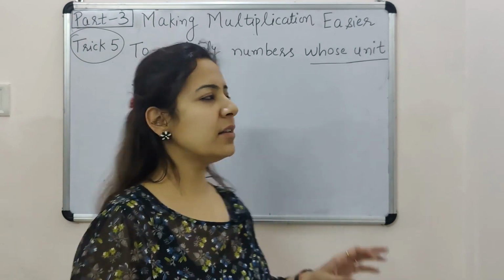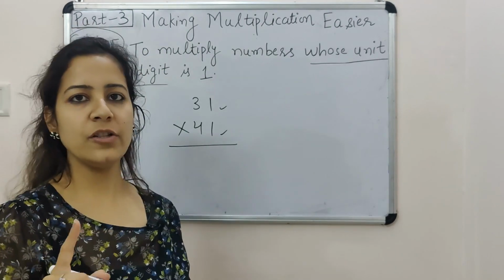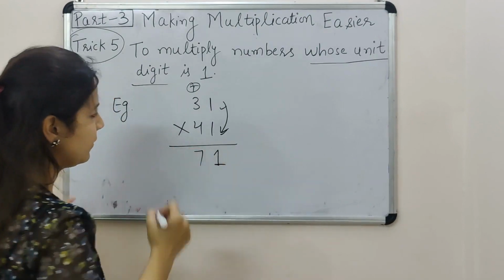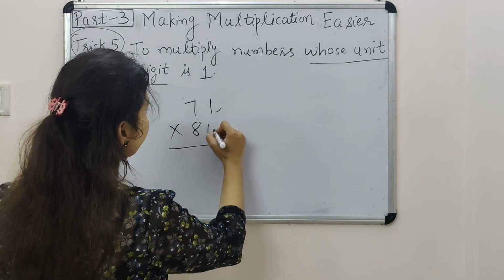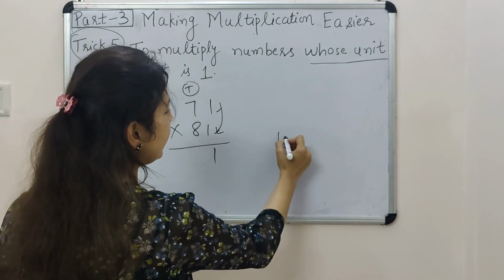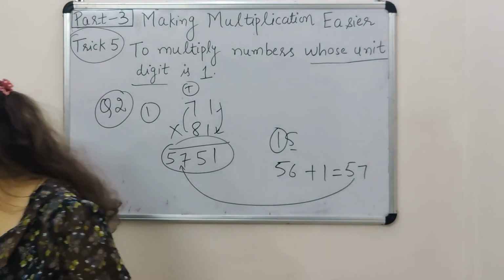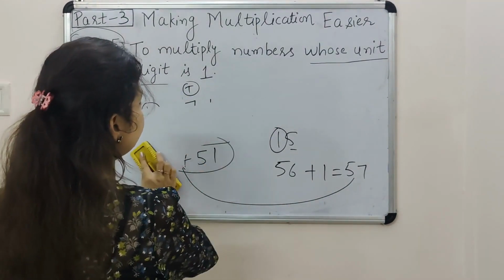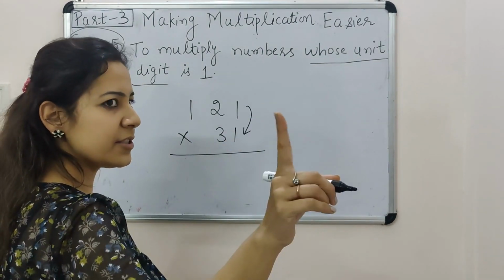Part 3 - Making multiplication easier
Learn the trick to multiply numbers whose unit digit is 1